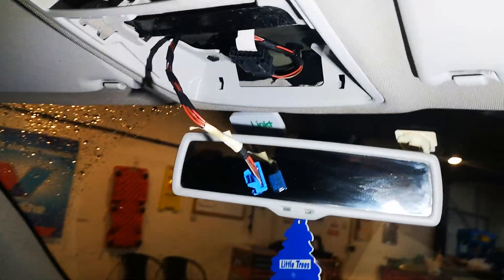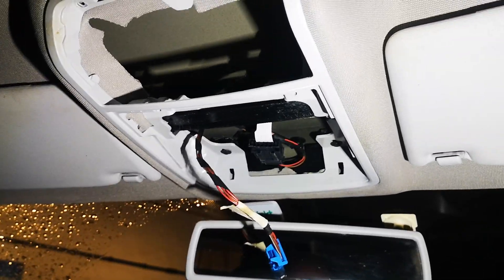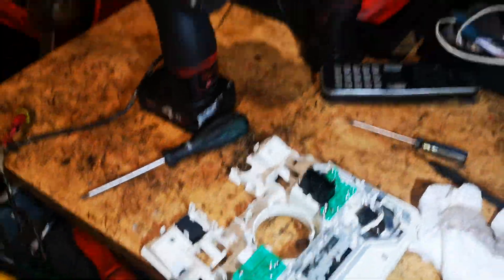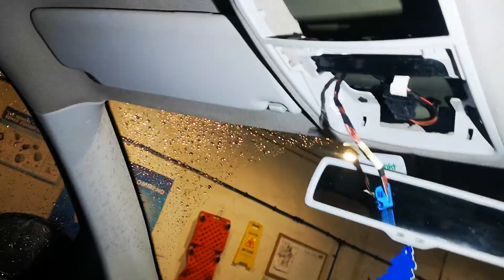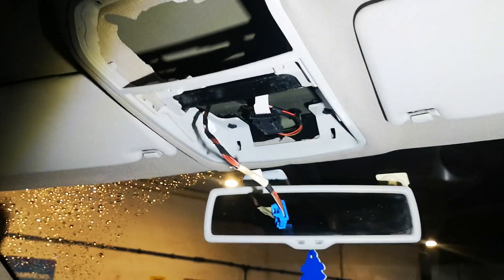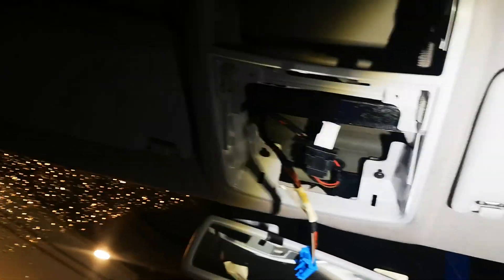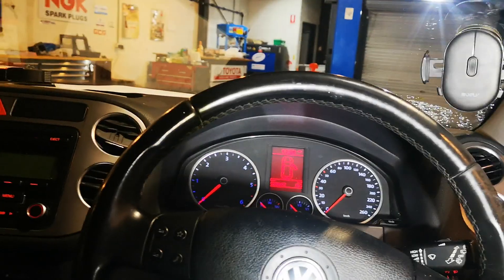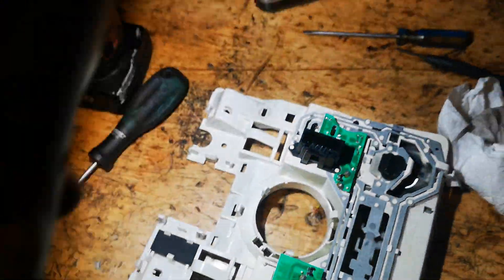Volkswagen VW interior map lights dome lights not working VW Tiguan